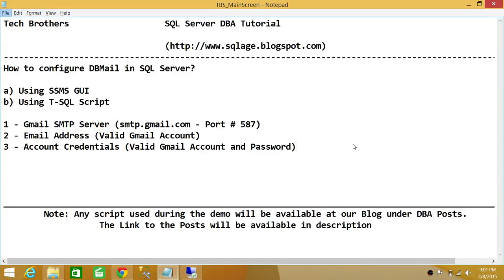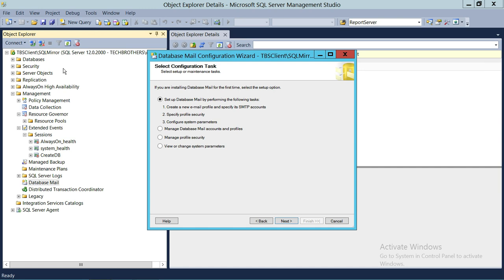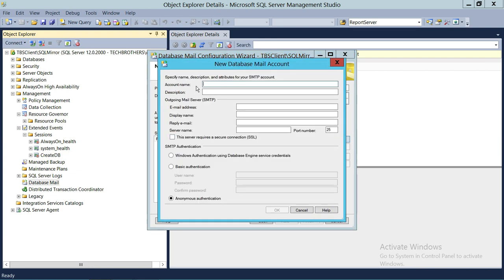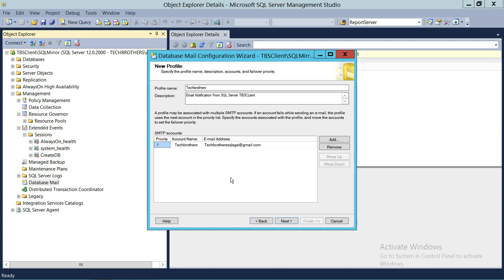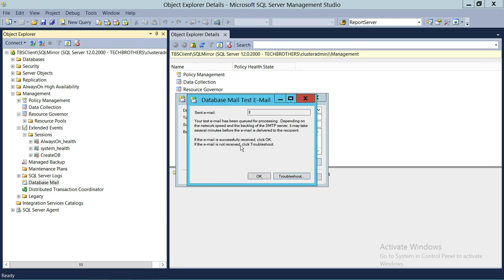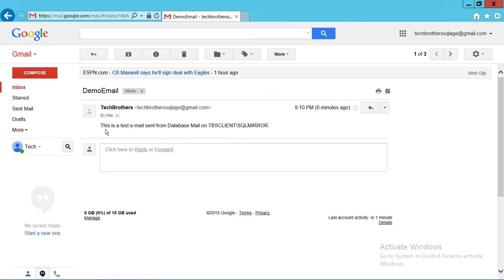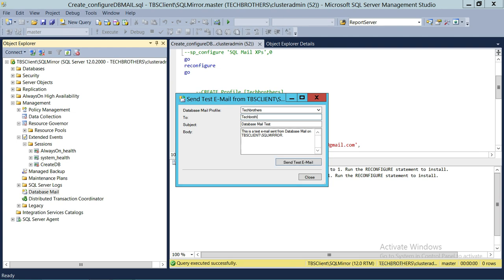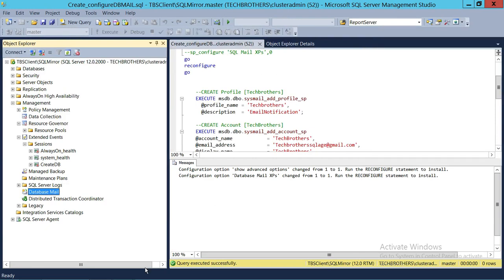SQL Server DBA Tutorial 132-How to configure DBMail in SQL Server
In this video you will learn how to configure DBMail in SQL Server using SQL Server Management studio as well as using T-SQL. It also explains how to configure Google smtp server as dbmail account in SQL Server using SQL Server management studio as well as T-SQL Script. It illustrates the smtp server configuration both for Exchange as well as google, what is the port google smtp server uses as well as port number of Microsoft Exchange Server. Step by step dbmail profile configuration as well as account stepup. It also shows how to delete dbmail profile and account in sql server.